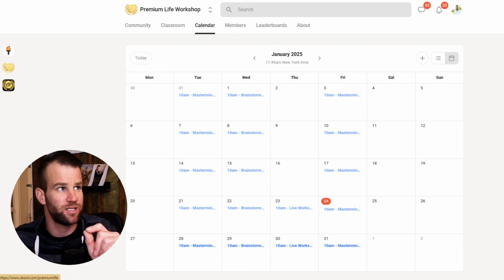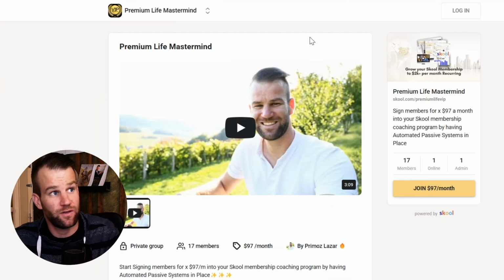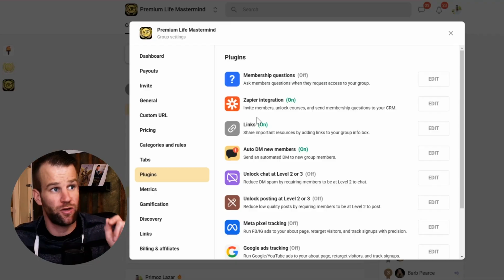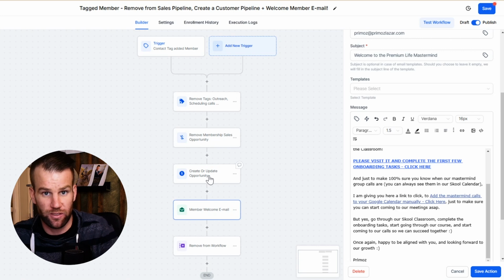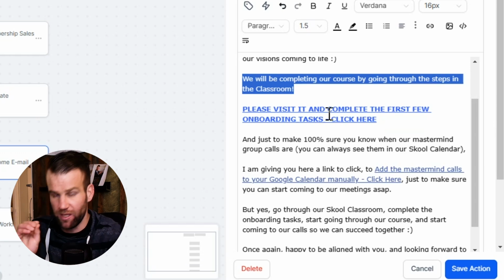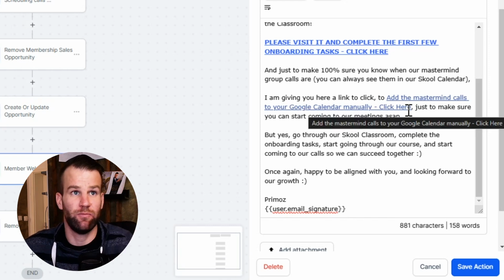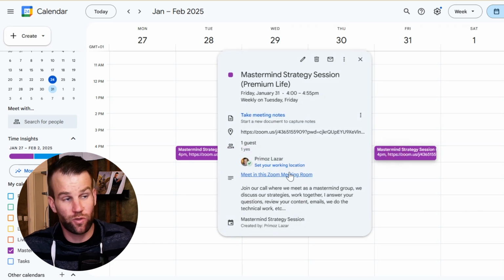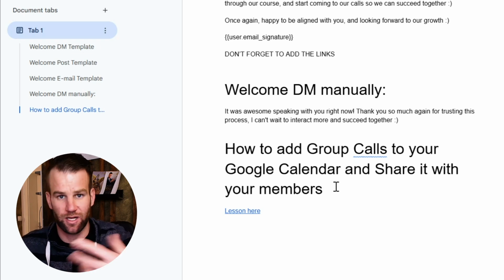A System to Enroll New $97/m Skool Members Automatically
One of the first systems that you should have in place is: Being able to accept new $97/m members automatically!

A new member should be able to sign up with you on their own, passively - without you needing to guide them through the onboarding tasks 1-1.

Your new members should be able to sign up on their own, complete the onboarding tasks on their own, start with completing your course video lessons, get access to your group coaching calls, and attend them!

On the group calls they will be able to ask more questions and receive your further coaching and guidance.

But hey! The first few onboarding steps will need to be automated.

In this video I share with you how to approach setting this system up! How to:

- Have Skool to host your program and allow people to pay $97 a month to join it
- Skool sends them a Welcome DM that points them to a Welcome post
- A welcome post asks them to introduce themselves and go complete the onboarding tasks
- You should have a lesson in your course on which onboarding tasks to complete
- The main onboarding task: Add group calls to your calendar/know where to access them from
- Skool should send a signal (via Zapier) to your CRM and change the tag of new paying member to: "Member"!
- The CRM will automatically send them a Welcome E-mail out! A welcome E-mail will point them to the Welcome Post and will remind them to add the group calls to their calendar
- P.S. - A ninja thing that I do: I manually dm the new member and thank them for joining, I say: “Thanks for joining the program with me, lookin forward to achieving great successes together :)”
- After the onboarding tasks, your member needs to begin with studying the first few course videos - You need to have a video course pre-recorded, so your members can study your materials
- They will then come to the group call where they will ask questions and you will coach them!
- Another thing you want to have: Customer Progress Pipeline! You should be tracking your customers' success! So you can follow up with your customers and get them to become your best case studies!

At the end of the day! The goal if having this system in place is for you to create "successful case studies/testimonials", which you can share with your social audience and attract more members!

This is one of the first systems that you should have in place! Before you put any advanced "marketing" systems, etc...

Be able to accept new members "passively/automatically" without your personal time involved!

Study this video to learn how this system looks like!

And if you would like me to to help you succeed, and sign the first 5 members who pay you $97 a month, and then put systems like this one in place, ...

Apply Here for my "Free Coaching"! So you can become one of my best success case studies

0:00 - Intro
1:02 - You wanna have a system
2:23 - Come to my FREE Skool
2:50 - Free Coaching with Primoz
3:09 - How this system works
3:30 - Use a Skool app to host your program
4:21 - Welcome DM
4:54 - Welcome post
5:16 - Onboarding tasks
5:38 - Zapier automation - Tag Member in a CRM
6:49 - Customer progress pipeline
7:31 - Send a Welcome E-mail
8:30 - Manually DM-ing a new member!
9:17 - Add group calls to the Google Calendar
10:37 - Acceess the templade document with all the scripts
11:21 - Create case studies, testimonials
12:35 - Put systems in place
14:27 - Come to my FREE Skool

— Join my FREE Skool Community to create a Skool Membership Coaching Program and sign your first 5 members paying you $97 a month + Access a Free Community, Course, Free Coaching

🟠Claim Free Coaching with Primoz to help you sign 5 x $97/m members paying you, so you can become his best case study!